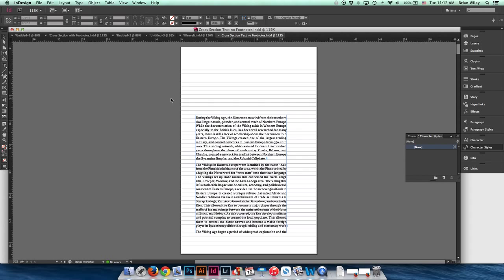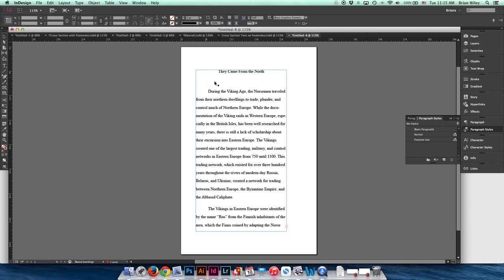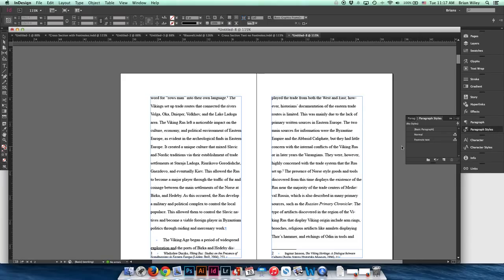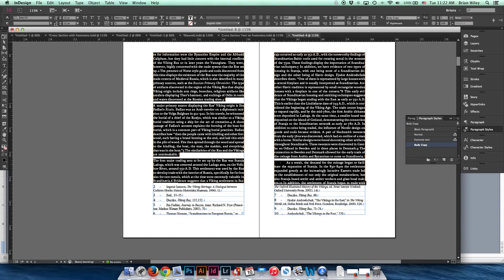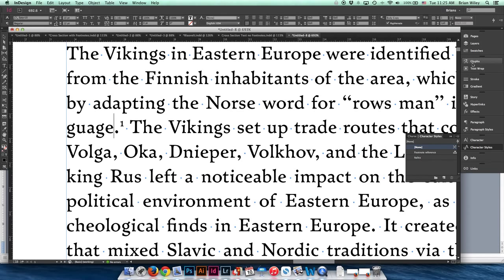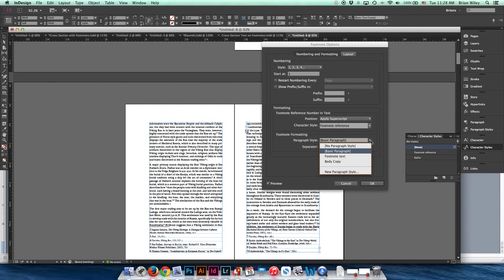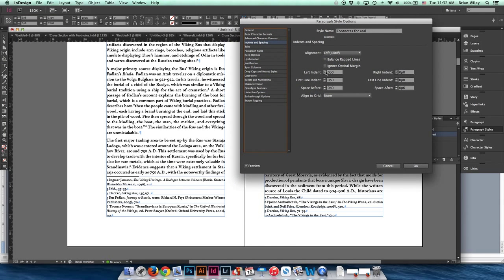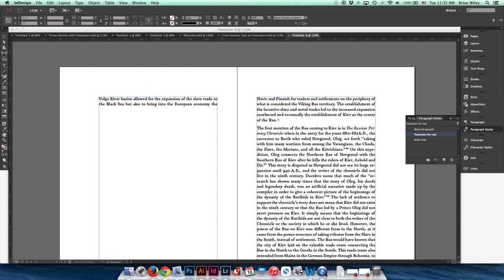Footnotes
Longwinded? Yes.